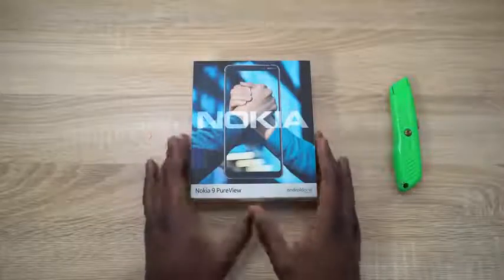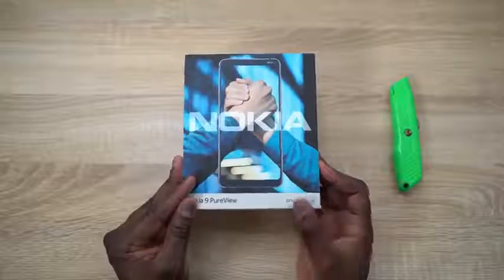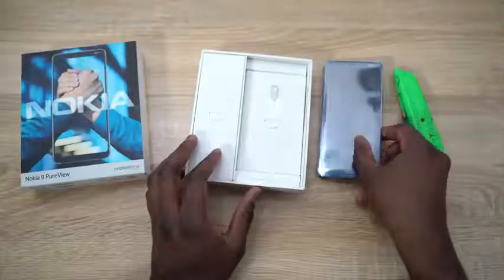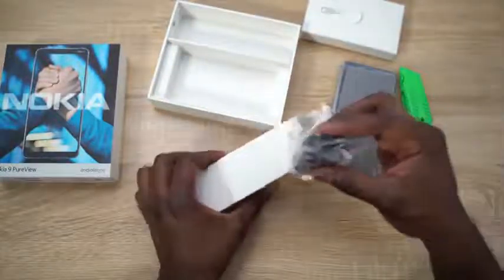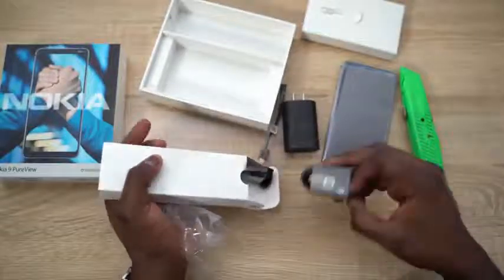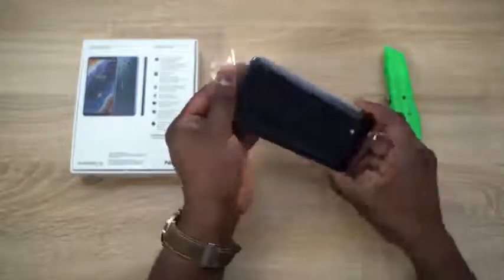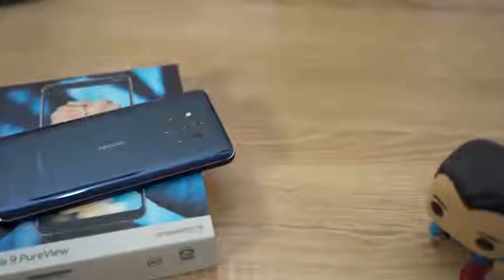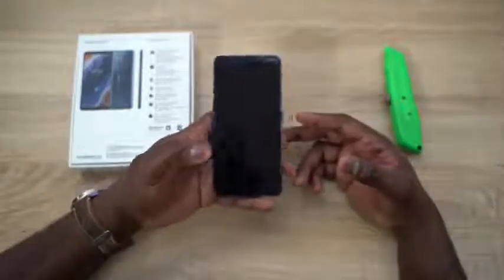Nokia 9 Pureview Unboxing 5 Cameras Revealed!